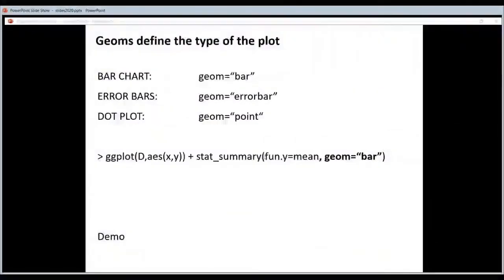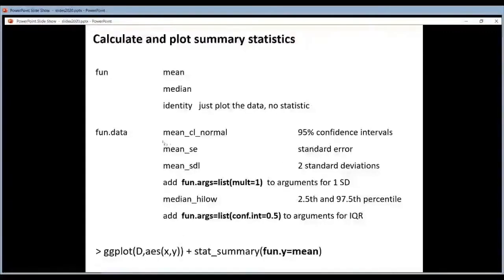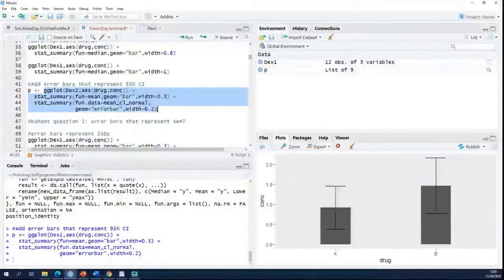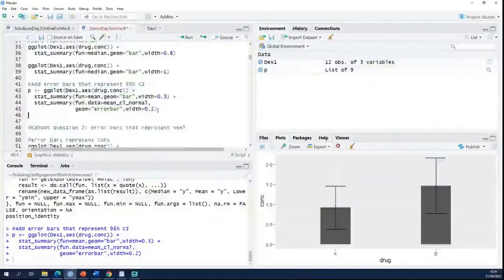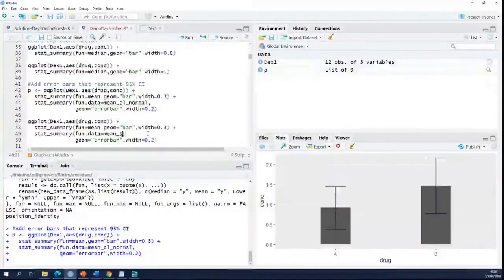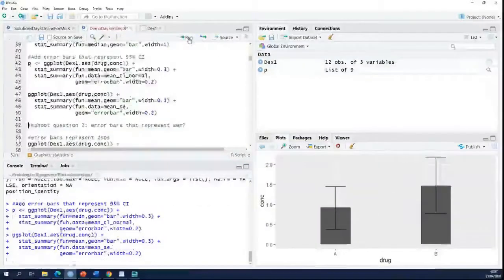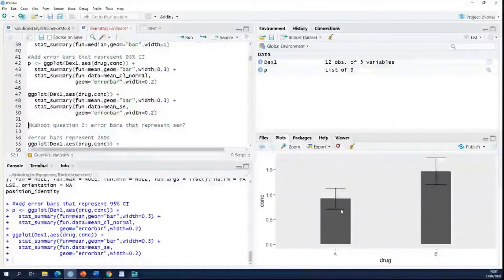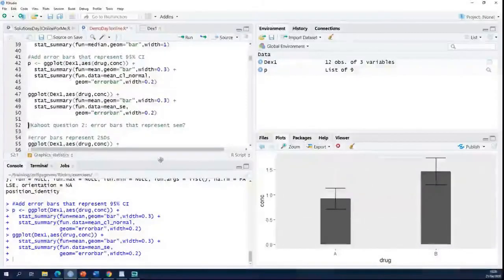R Introduction 71 by VIB Bioinformatics Core